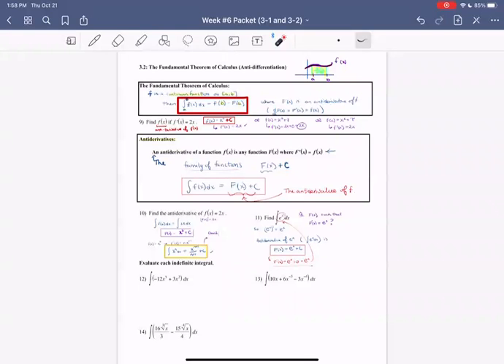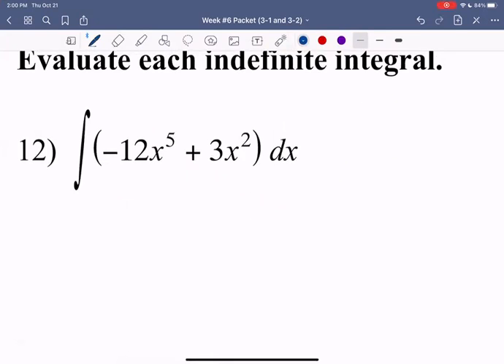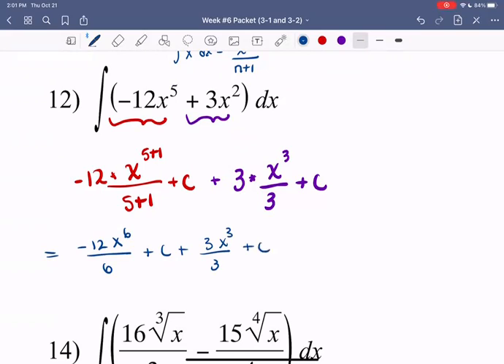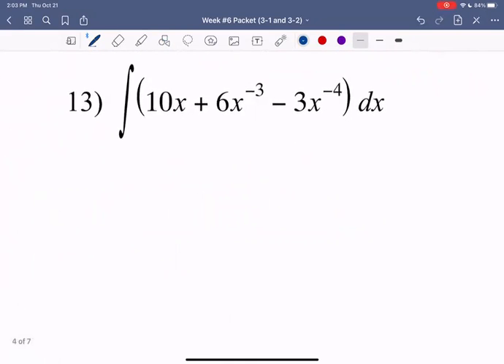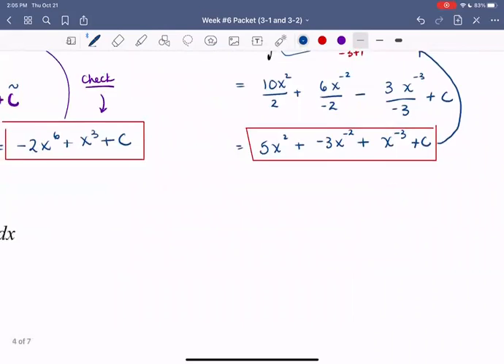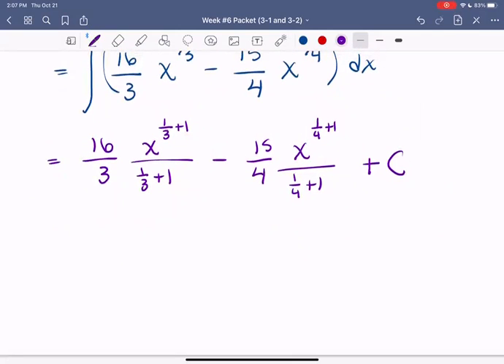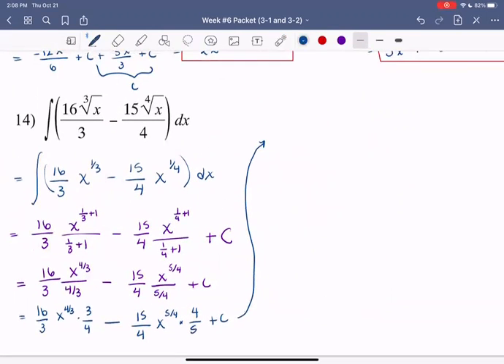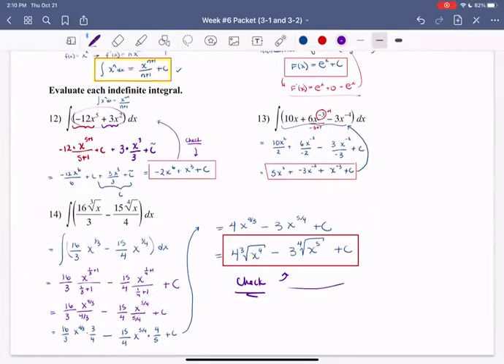3.2: The Fundamental Theorem of Calculus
In this video, we work through Examples 12, 13, and 14. We determine the indefinite integrals using the antiderivative rule for power functions.